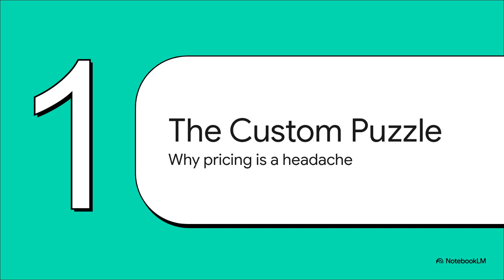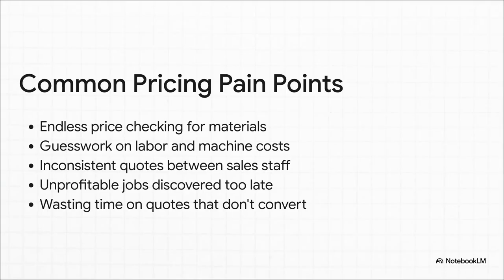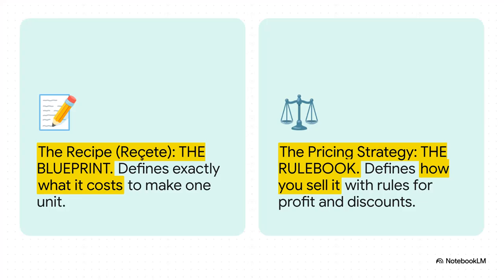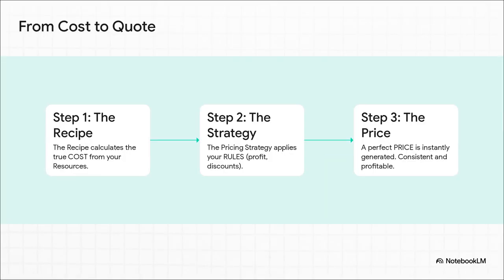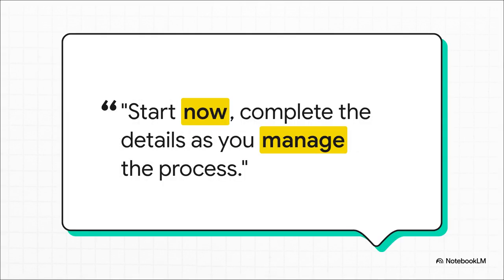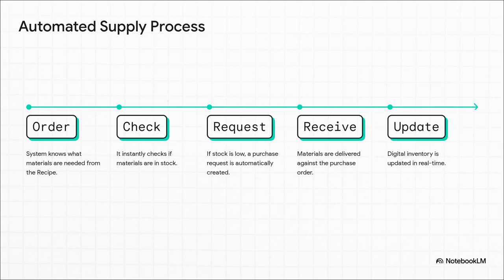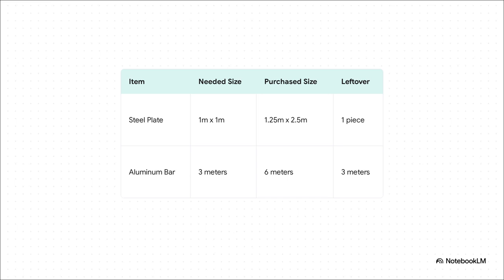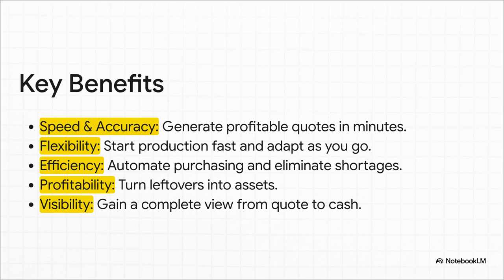From Quote to Cash Custom Manufacturing | infab.cloud Intelligent Fabrication on Cloud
infab.cloud is a comprehensive manufacturing management software designed to simplify the complexities of custom production and on-demand manufacturing, enabling companies to operate more efficiently and profitably. The software offers a suite of integrated features specifically for managing the dynamics of on-demand production on the shop floor.
On-demand manufacturing typically requires quick responses to variable customer needs, production of customized products, and fast delivery times. infab.cloud integrates all these processes, from pricing strategies to recipe (BOM) management, resource planning to actual production order tracking, and supply chain management, into a single digital backbone.